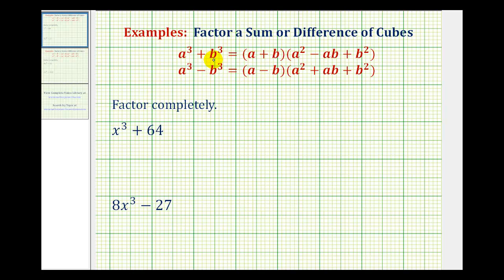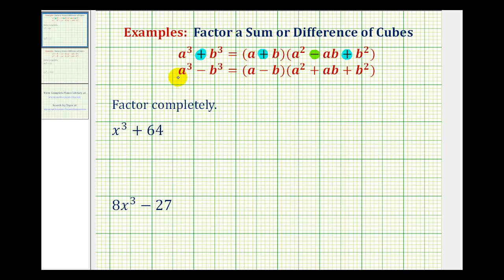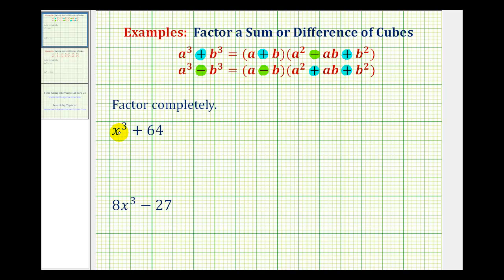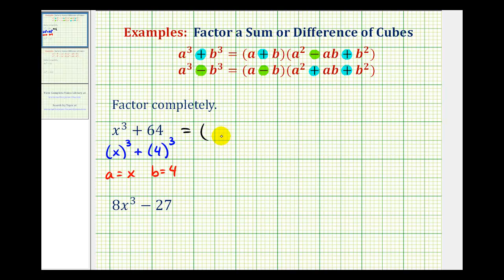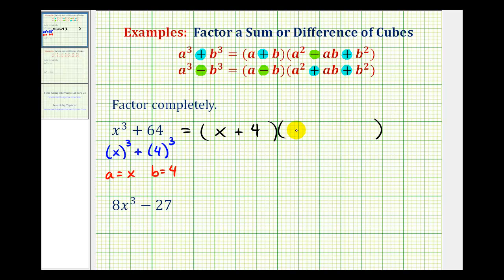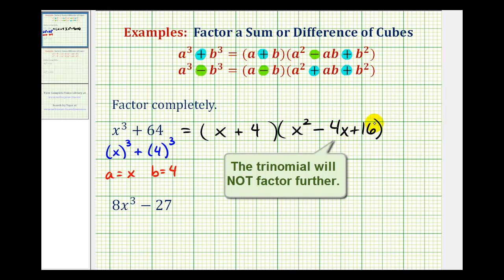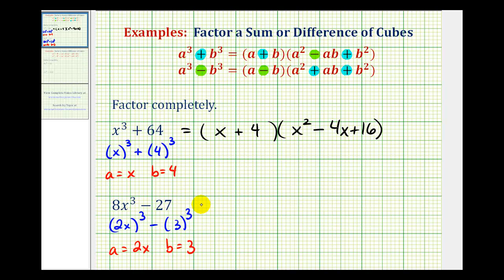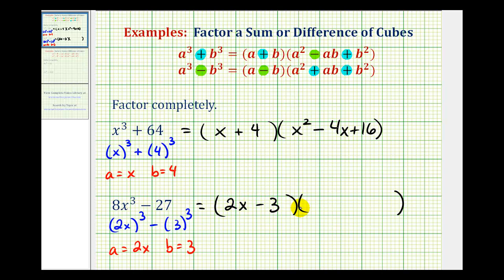Ex 1: Factor a Sum or Difference of Cubes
This video provides and example of how to factor a sum or difference of cubes.